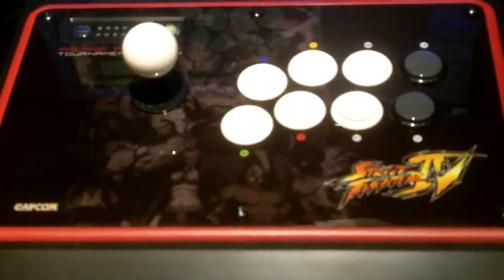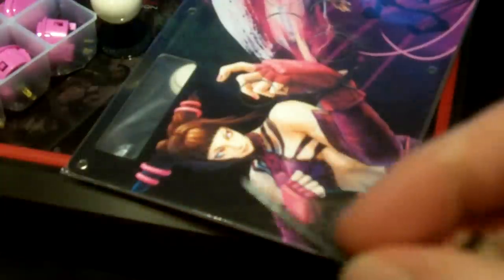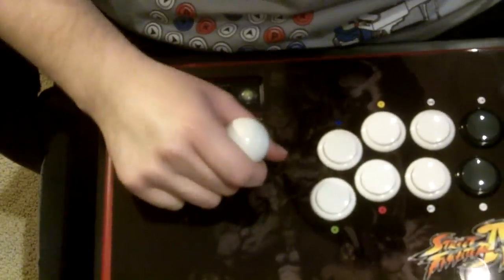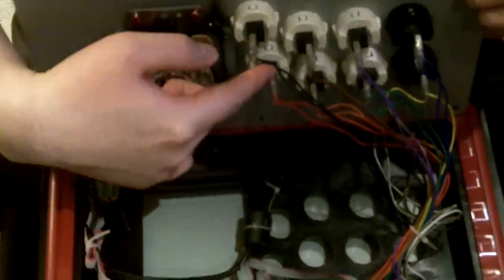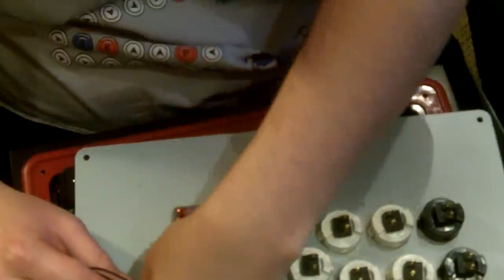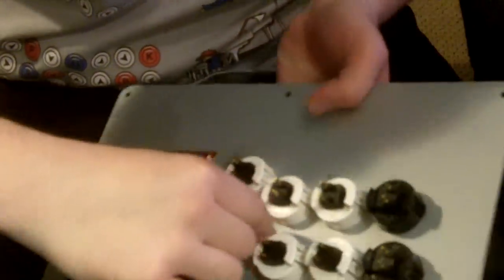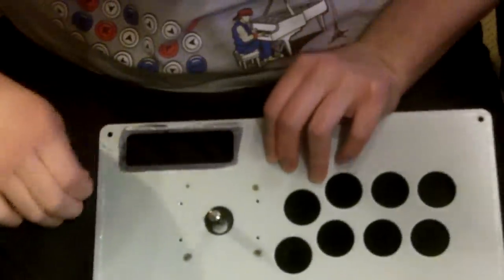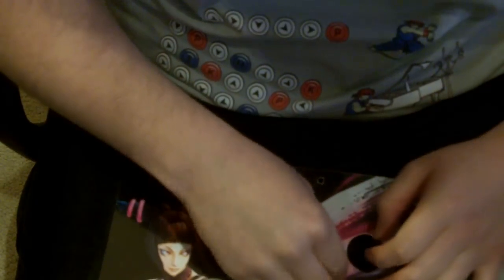How to customize your Madcatz TE fightstick Part 1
In this video i show you step by step how to customize your Madcatz TE fightsticks. Note: In modding your fightstick you WILL VOID YOUR WARRANTY. Any questions?

for more gaming content and blogs!

for awesome plexiglass! Arthur is an amazing artist and does a fantastic job doing the cutting and gruntt work that would make someone like me pull their hair out.

for cheap and quality arcade buttons joysticks, and more! Chad is extremely helpful and replies quickly to questions!